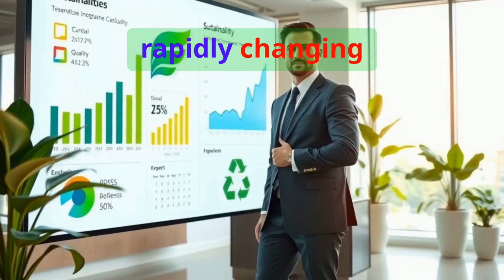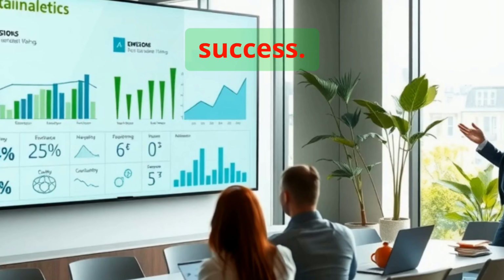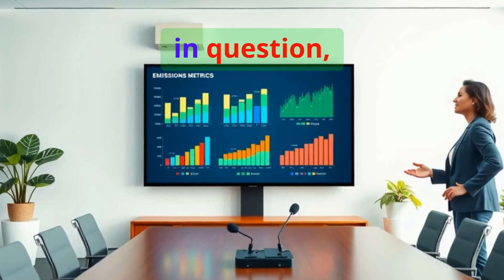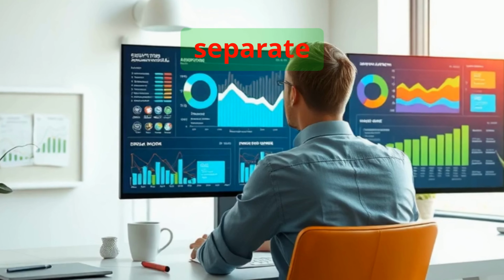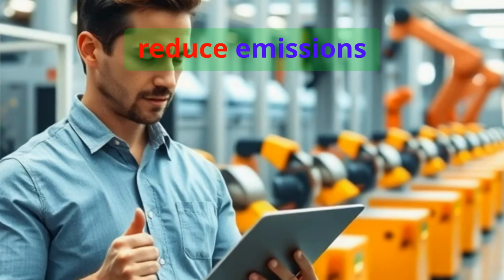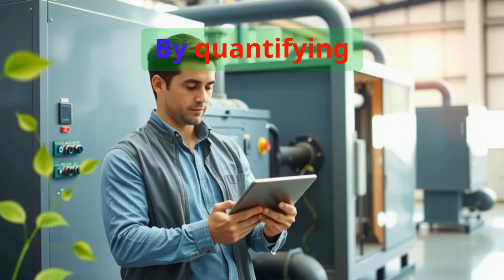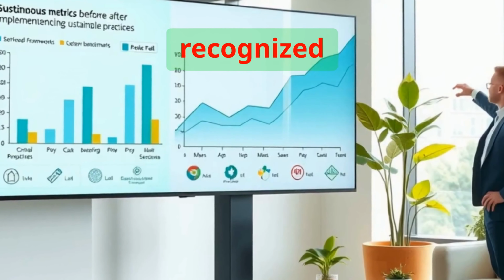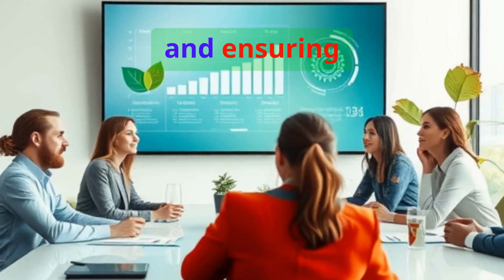Sustainability Integration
Valves Business Communication Series

The Valves Business Communication Series is a specialized training program designed to enhance professional communication across the valves industry. It focuses on real-world scenarios like technical discussions, sales negotiations, client handling, and service communication. With modules tailored for engineers, sales teams, and customer support, the series builds industry-specific vocabulary, clear articulation, and confidence in English communication—crucial for succeeding in global markets.

Clear. Practical. Industry-focused.
This is communication that drives performance in the world of valves.